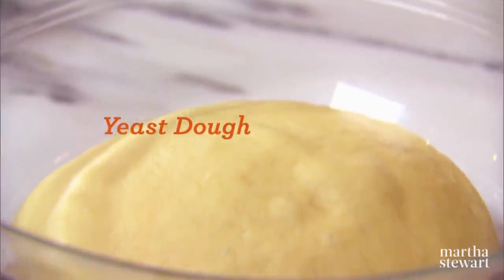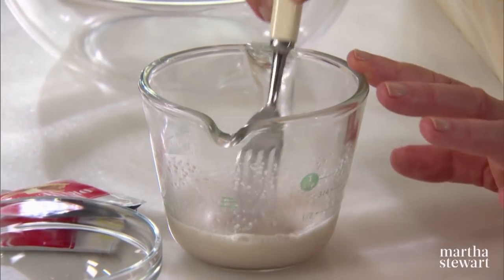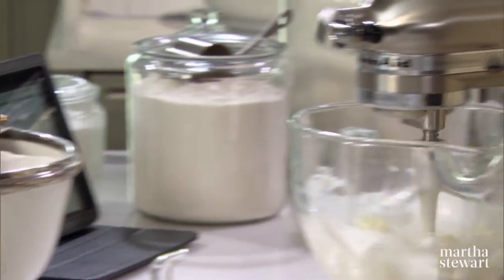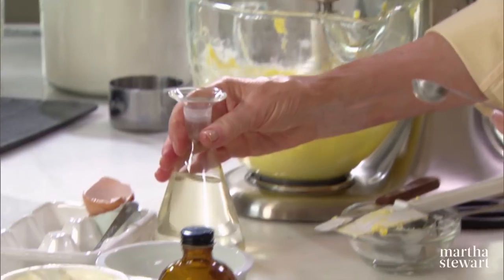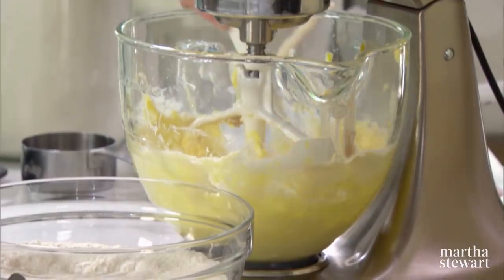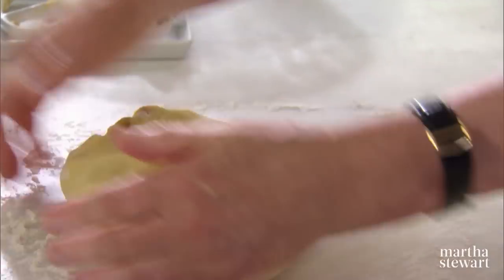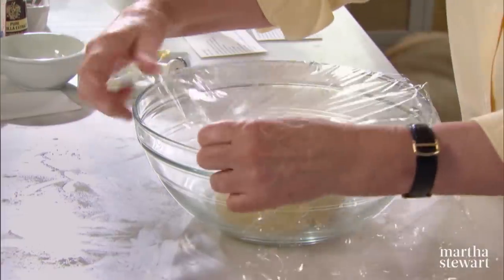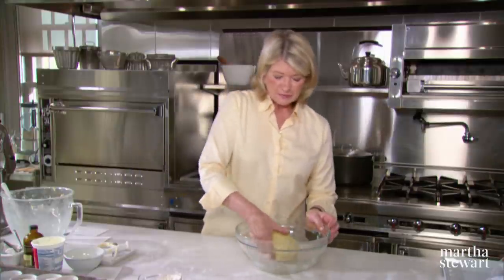Martha Stewart's Yeast Dough Recipe | Martha Bakes Recipes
This yeast dough recipe is adapted from a version by baker Seth Greenberg, owner of Just Desserts, whose treats are distributed by East End Cookie Company. You can use the dough to make sugar buns, sticky buns, and monkey bread.

00:00 Introduction
00:24 Proofing the Yeast
01:30 Making the Dough
04:24 Kneading the Dough
05:22 Transfer to Bowl & Let Rise
05:50 Final Result